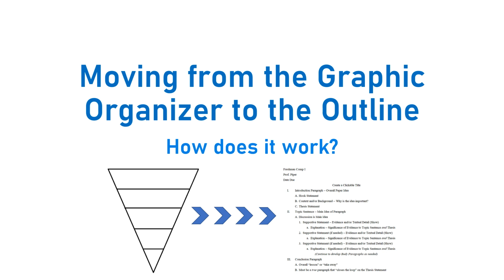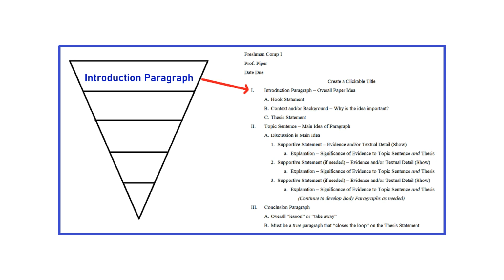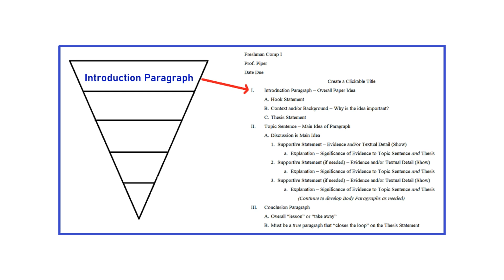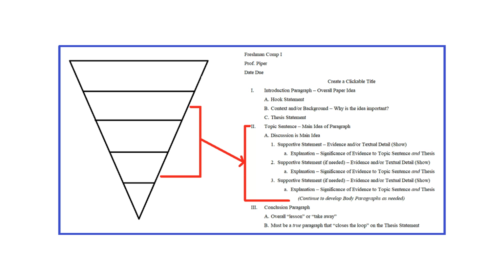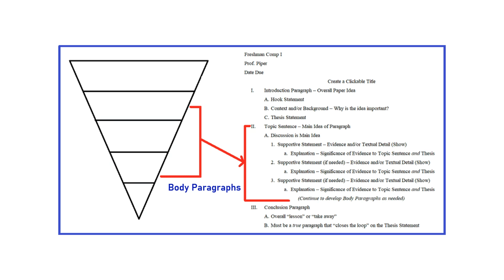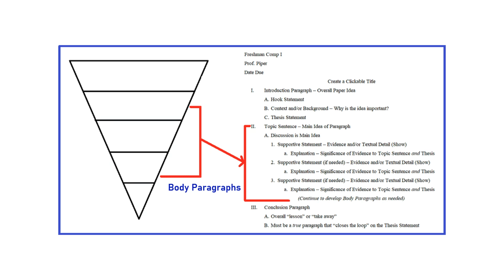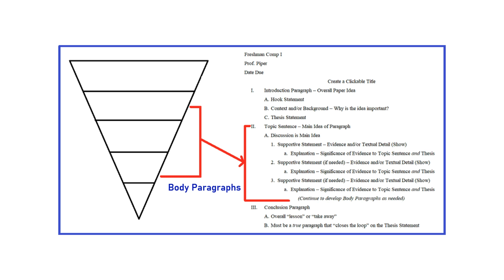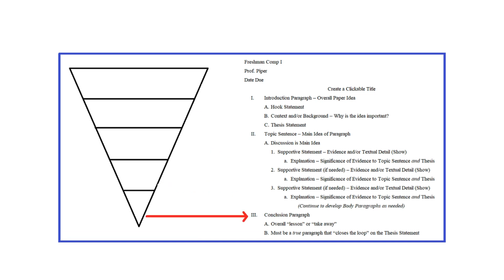Sep 20, 2019 5:59 PM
Video for ENGL 1113 Freshman Composition I at Carl Albert State College, Fall 2019
Professor Samantha L. Piper, MA